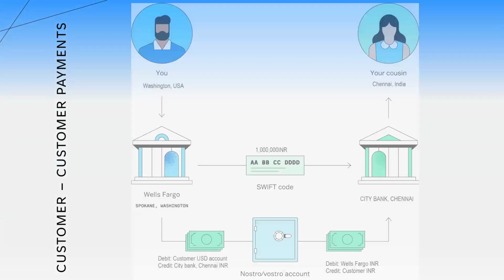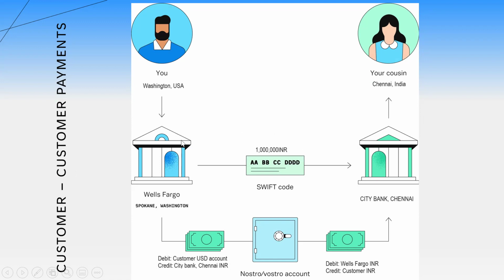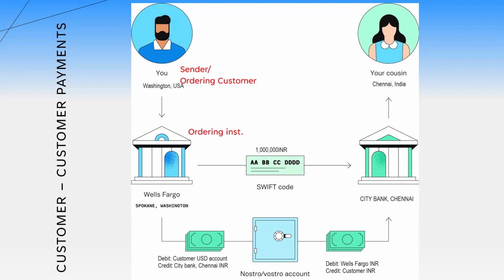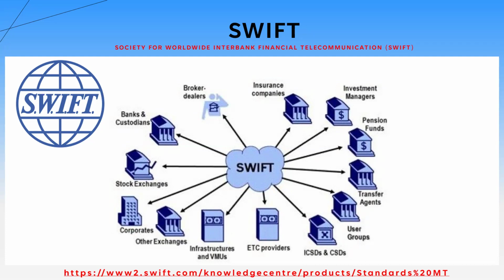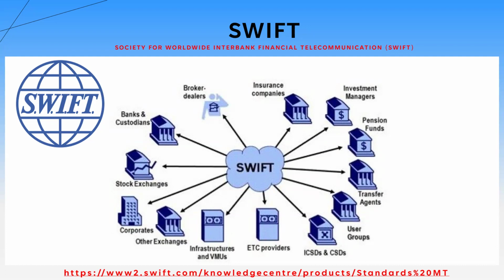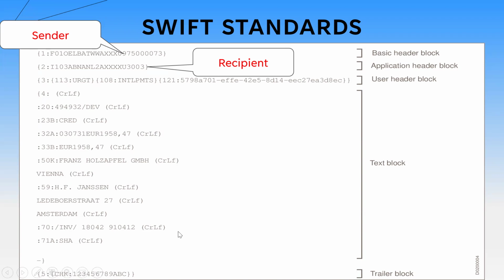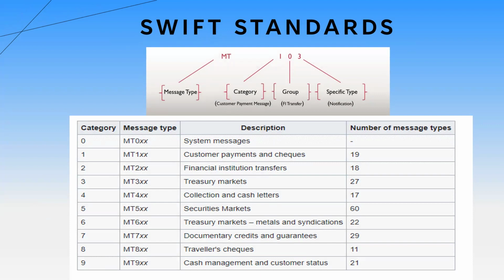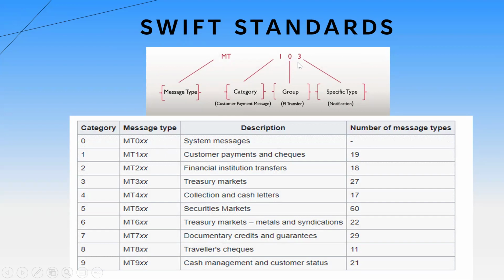International Payments - 1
International customer payments - introduction

Banking basics videos uploaded in same channel, please check other videos as well